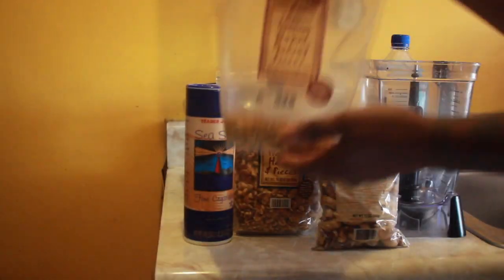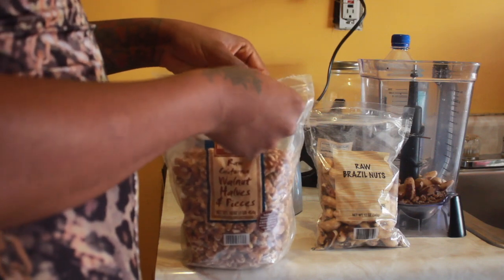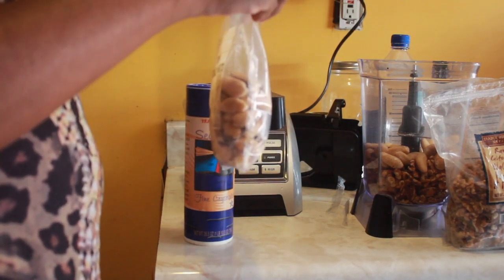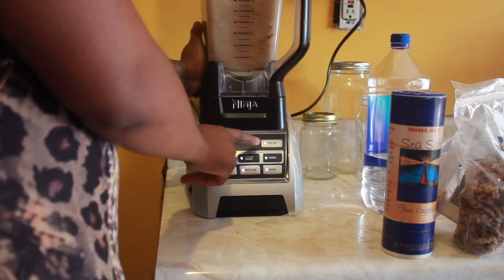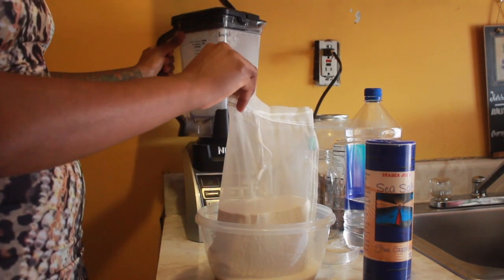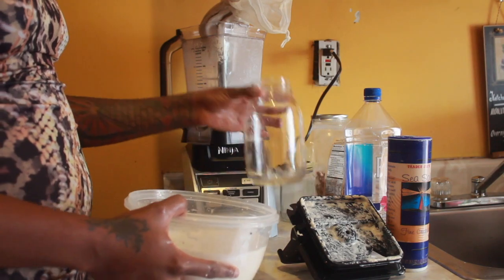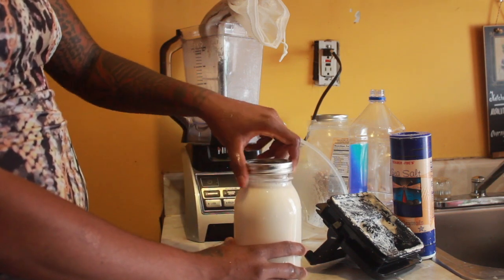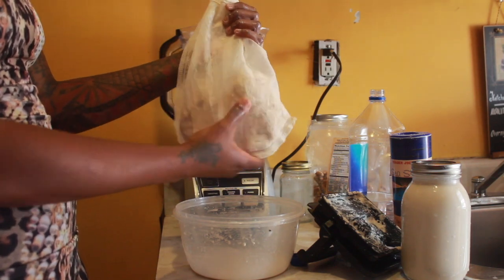HOW TO: Make & Store Nut Milk. Alkaline/Vegan (homemade recipe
I am plant based i cook a lot of my own food and experiment a lot with new foods etc. I’ve always had a passion for cooking lol I LOVE TO EAT but I also love to eat healthy. I personally prefer a plant based lifestyle it helps me look and feel my best.

Alright this video is how I make and store my homemade nut milk. I haven’t drank animal milk in over 6 years.

Ingredients used

Walnuts
Brazil nuts
Sea Salt
Spring water

Utensils needed

Blender
mason jar
Nut milk bag

 This milk lasts me for about 2 weeks with proper storage and moderate use. I love to use my milk for porridge smoothies and just drinking on its own.